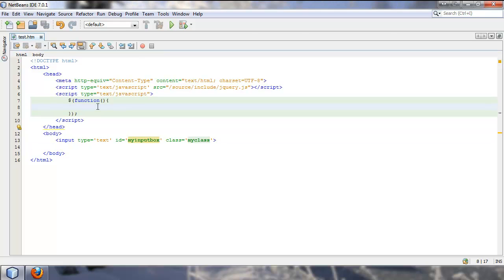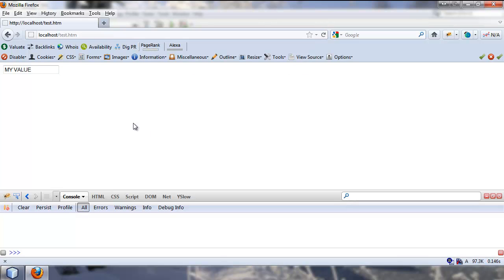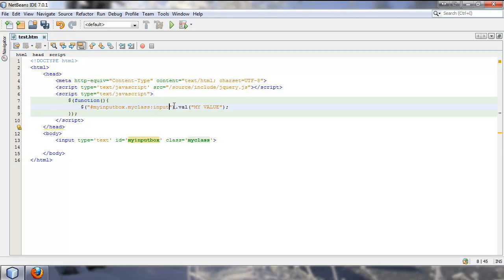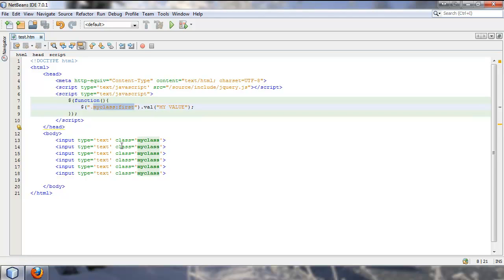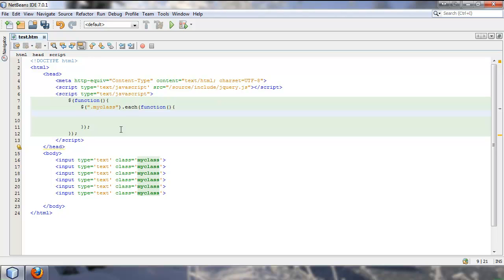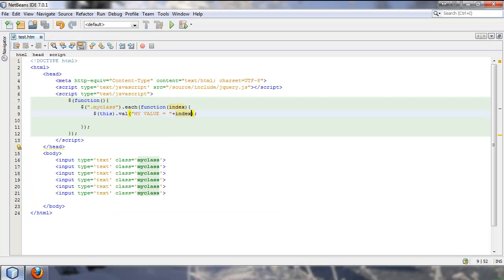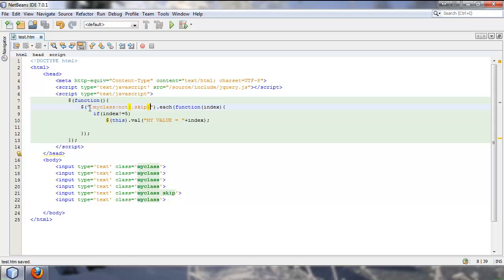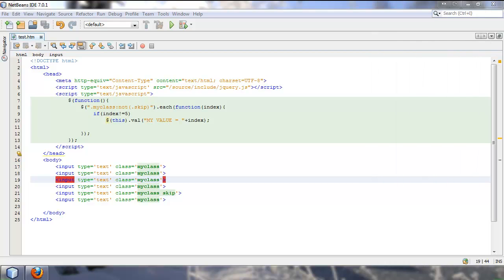jQuery Simple Selectors and iteration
This tutorial shows you how to select elements based on ids and classes, and how to iterate over several elements. I try to make these guides like the for dummies guides, i want to keep it as simple as possible.